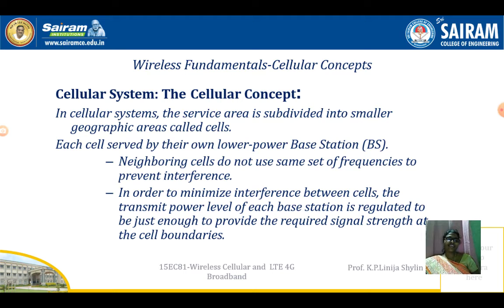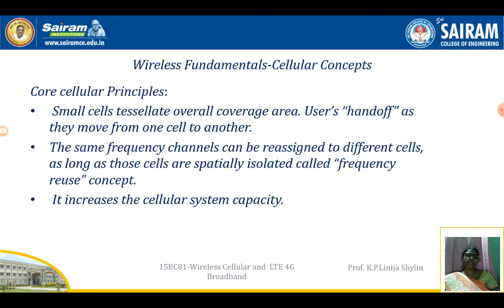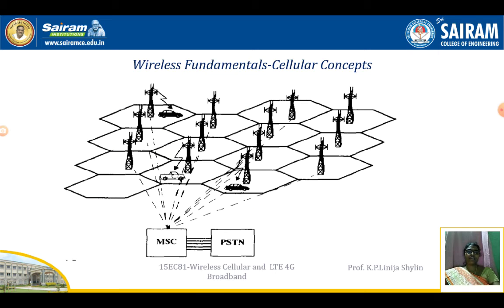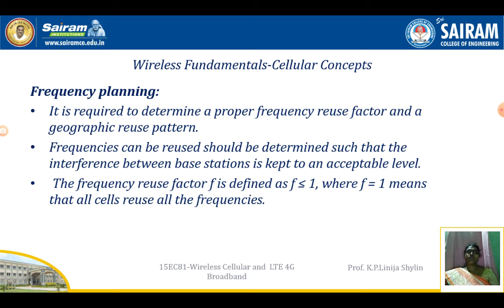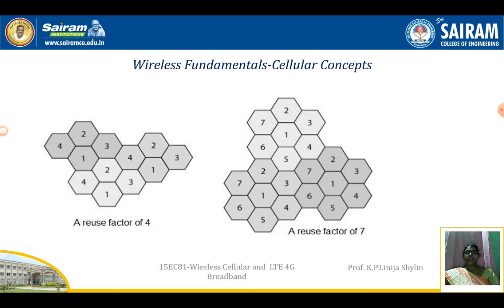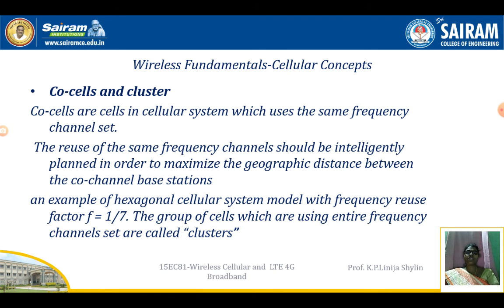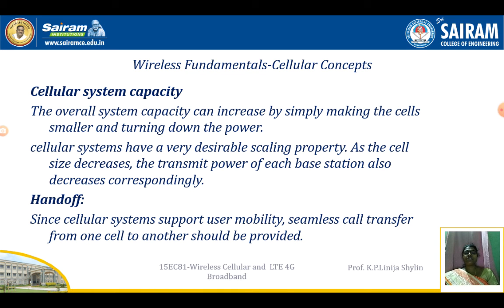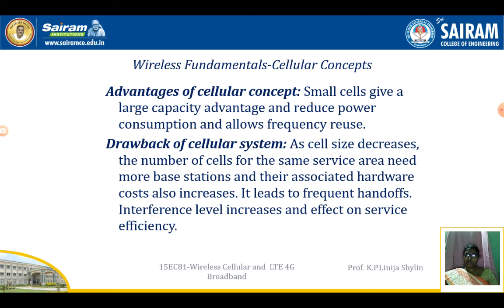Lecturevideo_15EC81_Module1_Cellular Concepts_K P LinijaShylin